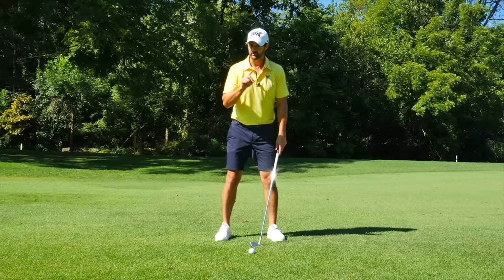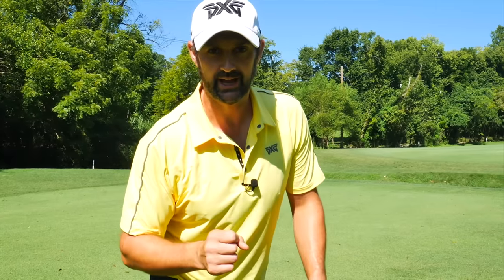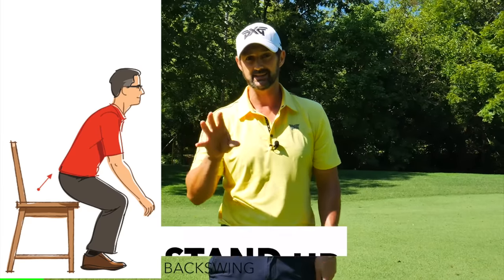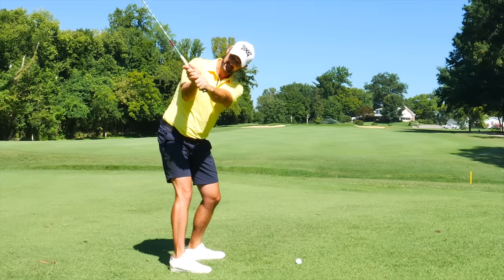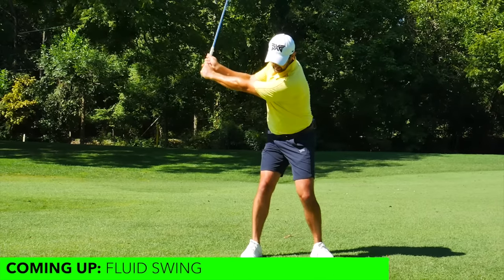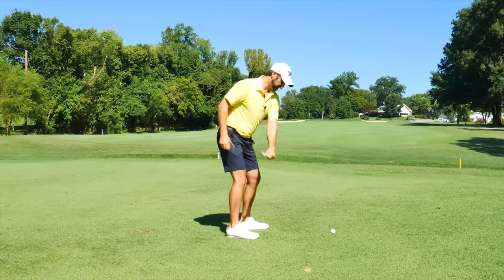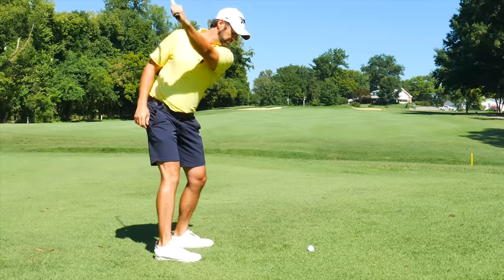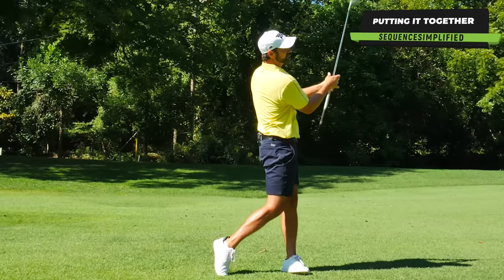Quick and Simple Complete Golf Swing Lesson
Effortless golf swing that is also a consistent golf swing must be a reliable one. A Simple golf swing. A golf swing that you can use for many years to come playing, getting a better golf swing and score results. See this video on Core backswing, arms dropping in downswing and getting through to a full golf swing with balance and power. it's as simple as 1,2,3

If I had 5 minutes to teach a golfer, this is what I'd teach them:

3 simple steps that you can take to improve your golf swing. These steps are easy to learn and can be implemented immediately, so you'll start seeing results right away.

The 3 steps are:

Correct body angles and weight pressure in setup. This is the foundation of a good golf swing, so it's important to get it right. Make sure your spine is tilted slightly forward, your weight is evenly distributed between your feet, and your arms are hanging relaxed at your sides.

A more efficient and easier backswing. Many golfers make their backswing too long and complicated. This can lead to inconsistency and loss of power. Instead, focus on making a smooth, controlled backswing that doesn't go too far past parallel.

Consistent contact sequence. This is the key to hitting the ball consistently well. Make sure you make contact with the ball in the center of the clubface and that your swing path is slightly in to out.
I'll demonstrate each of these steps in detail in the video, and I'll also give you some drills to help you practice them. So if you're looking for a simple way to improve your golf swing, be sure to watch this video.

Here are some additional tips that you can follow to improve your golf swing:

Get lessons from a qualified golf instructor.
Practice regularly.
Be patient and don't give up.
With a little practice, you'll be hitting the ball consistently well in no time.

Here are some of the benefits of having a consistent golf swing:

You'll hit the ball more accurately.
You'll hit the ball farther.
You'll be more confident on the golf course.
You'll enjoy the game more.